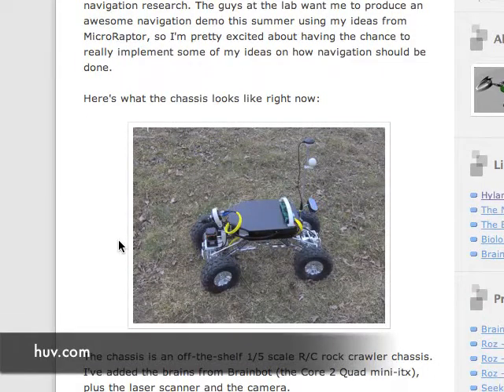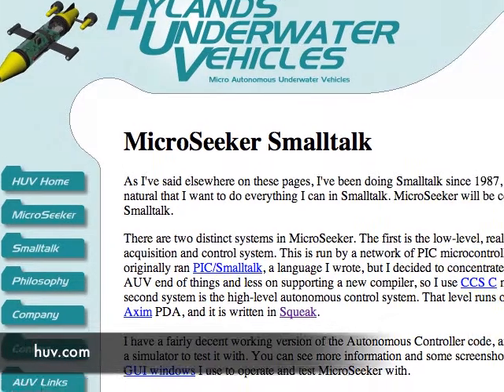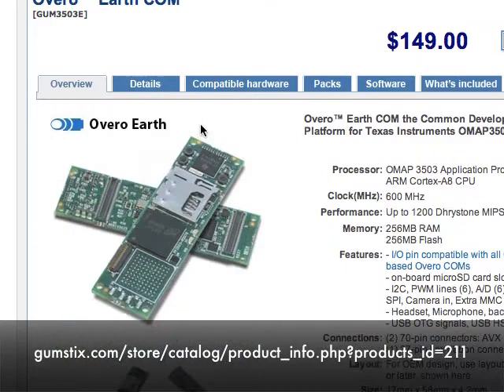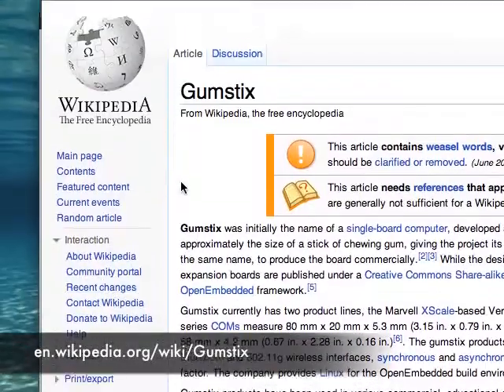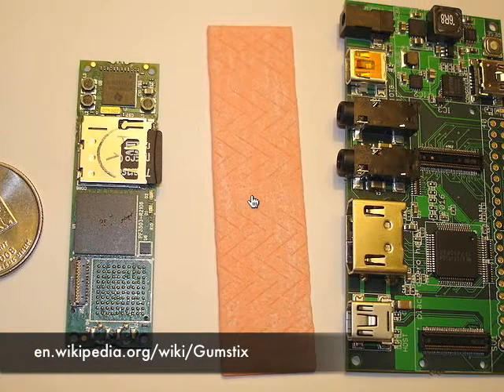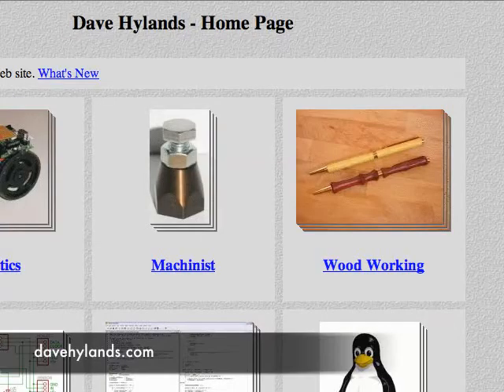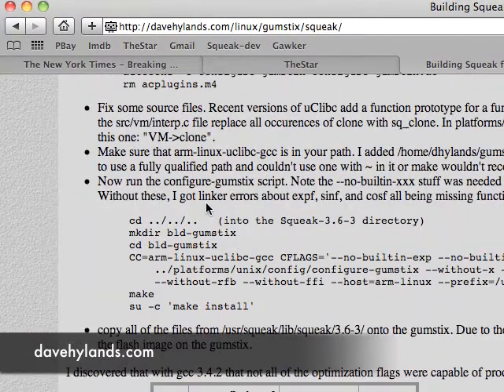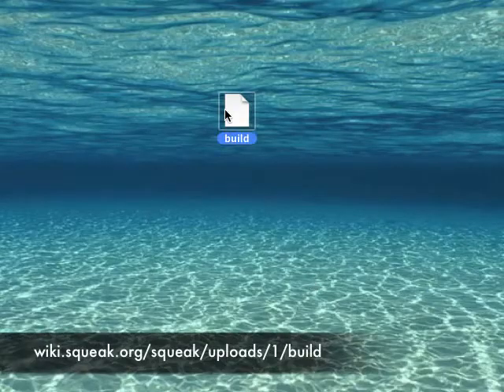Gumstix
Putting Squeak on a small processor.